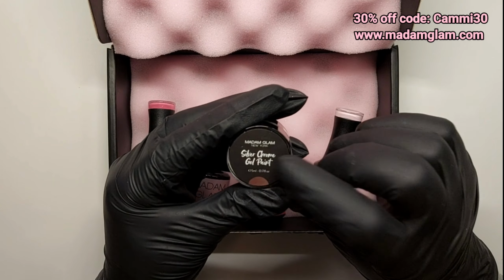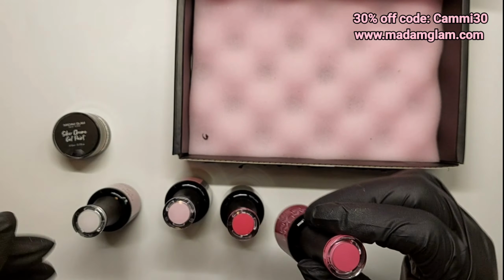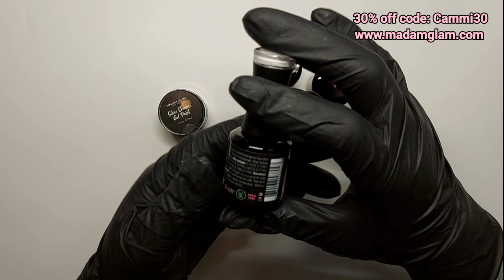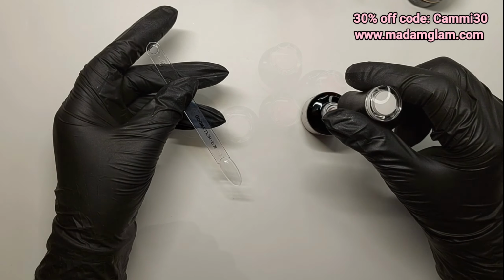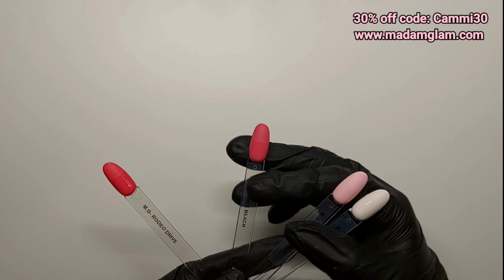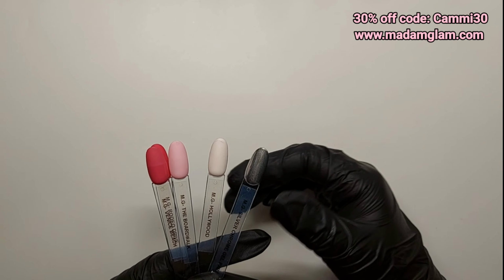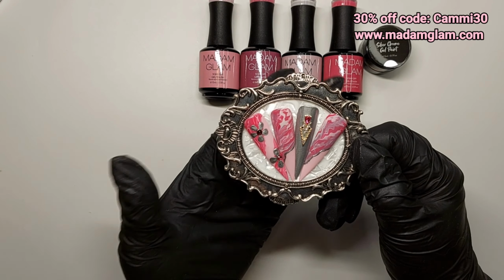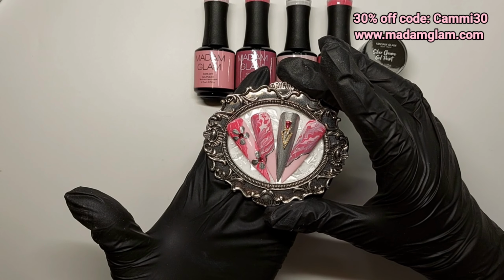NEW SILVER CHROME GEL PAINT/APRIL COLLECTION FROM MADAM GLAM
📌 Brand ambassador for Charlie's nail art
      CAMMI10

📌 Brand ambassador for Makartt
      CAMMI15

📌Brand ambassador for The nail junkie
     20% cupon code⬇️
     CammiBaby

📌 Brand Ambassador for SXC Cosmetics
      10% cupon code⬇️
      CAMMI10

     CAMMI10

      CAMMI15

      CAMMI20

      Cammi20

      cammi10

      cammi